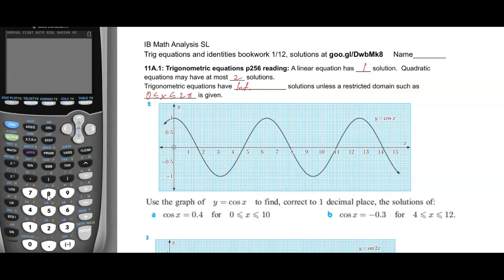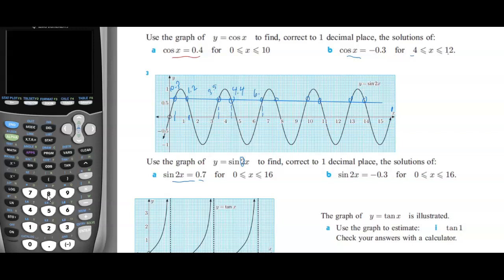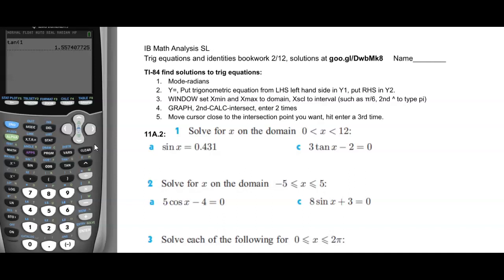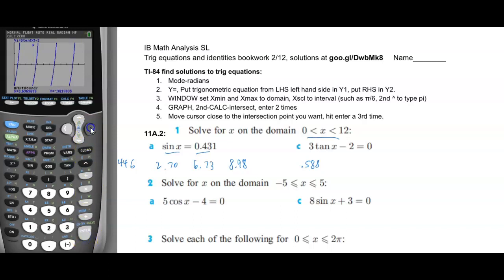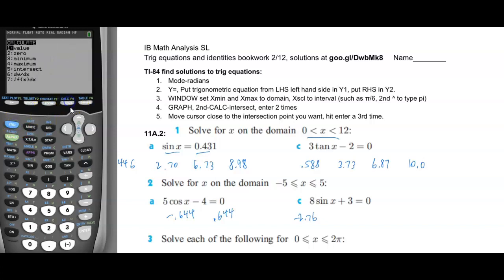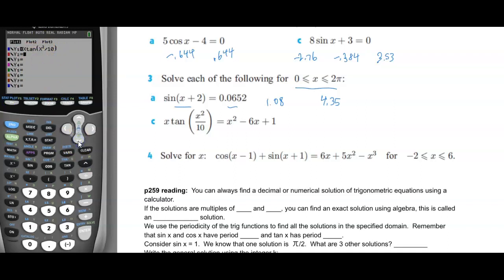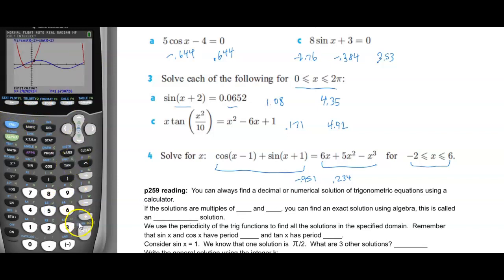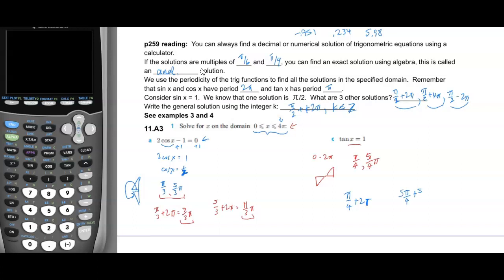MAASL trig equations & identities p1-2